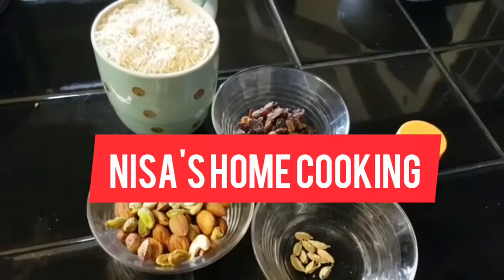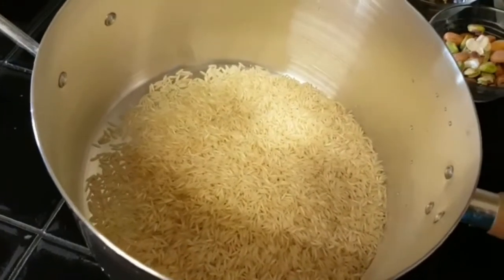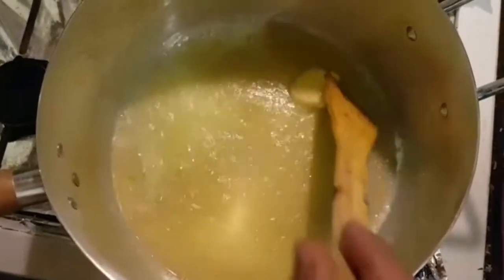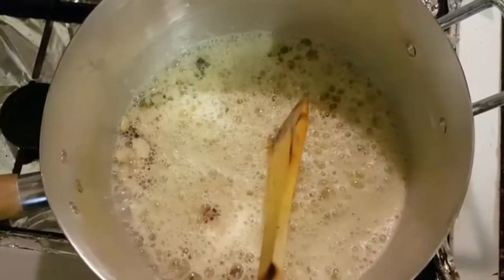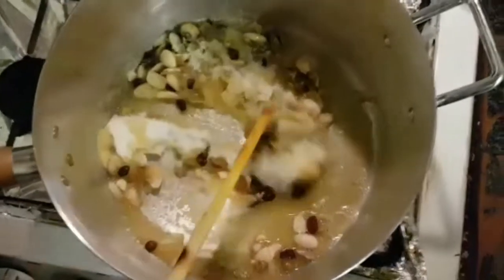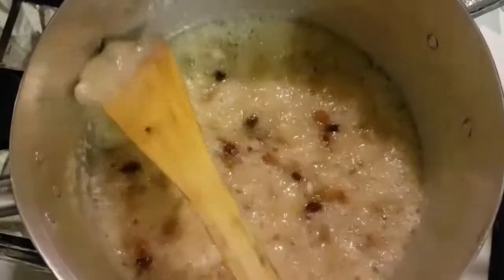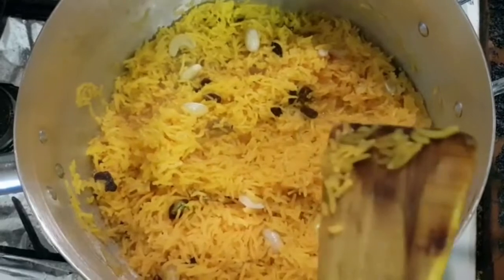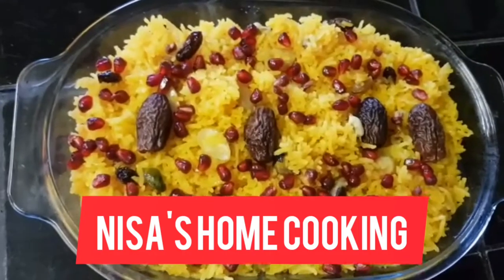Zarda Pilau (Sweet Rice)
Sweet rice/Zarda pilau. you will really enjoy it.